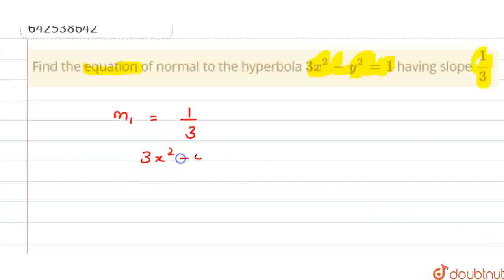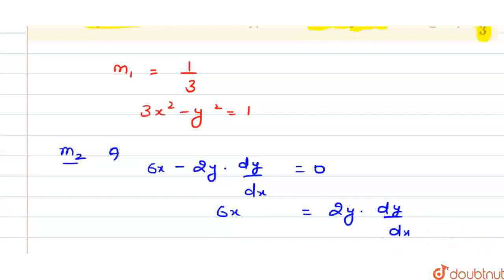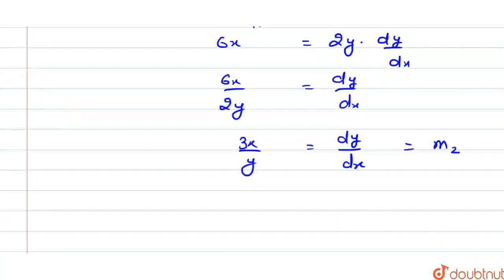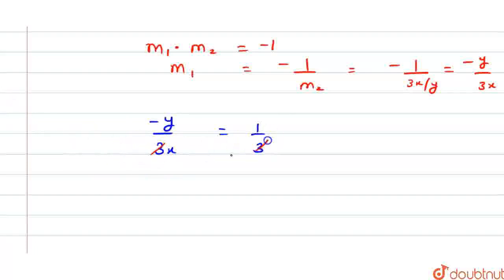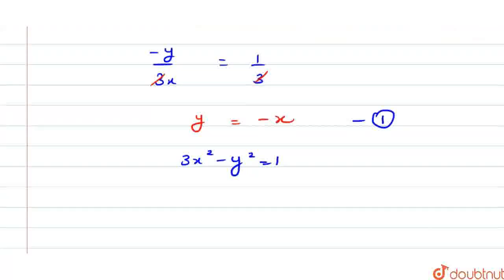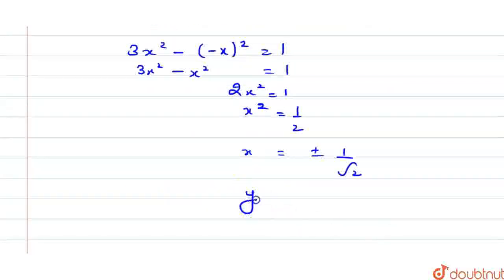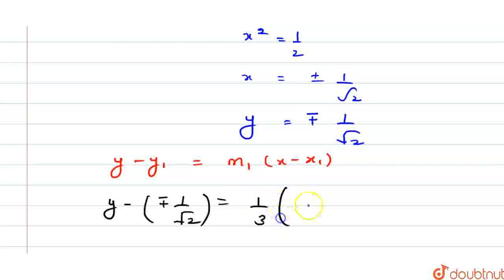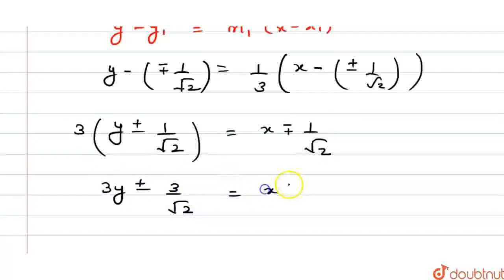Find the equation of normal to the hyperbola 3x^2-y^2=1\nhaving slope 1/3 | CLASS 11 | CONIC SEC...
Find the equation of normal to the hyperbola 3x^2-y^2=1\nhaving slope 1/3
Class: 11
Subject: MATHS
Chapter: CONIC SECTIONS
Board:IIT JEE

👉 Have Any Query? Ask Us.